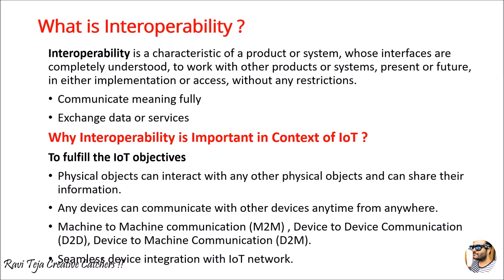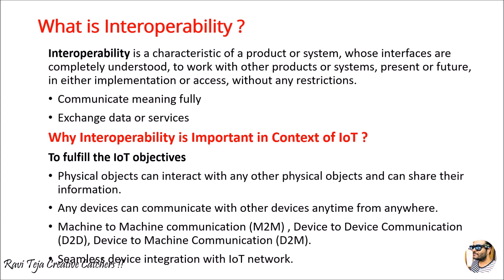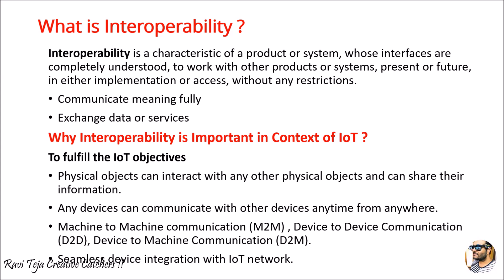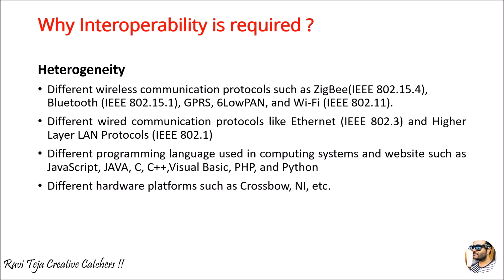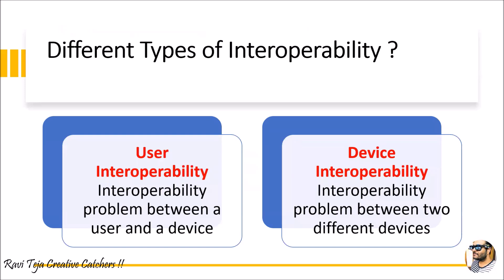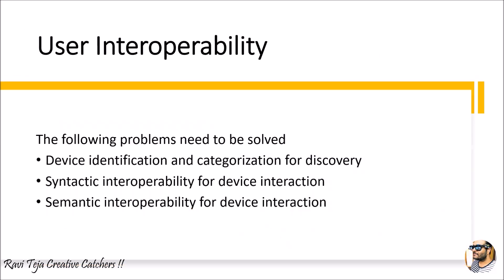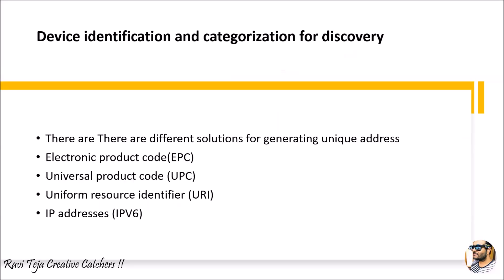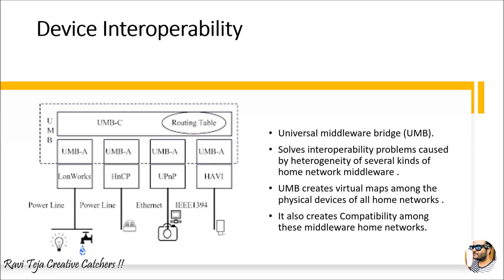Interoperability in IOT || FIOT || Internet of things || JNTUH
interoperability in iot,
interoperability in iot telugu,
interoperability in iot in hindi,
interoperability in internet of things,